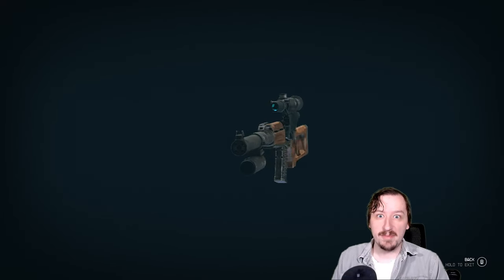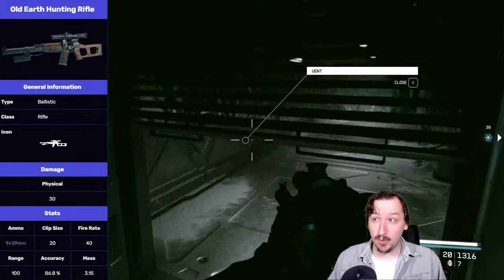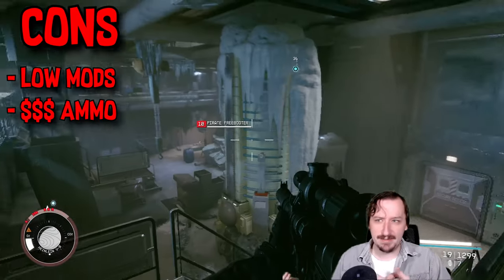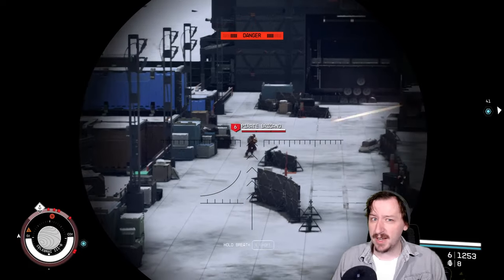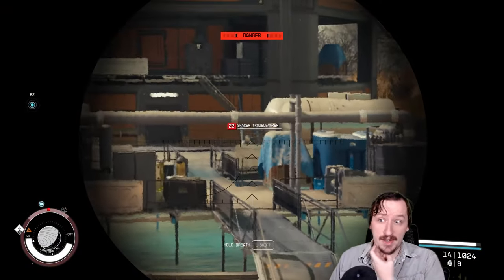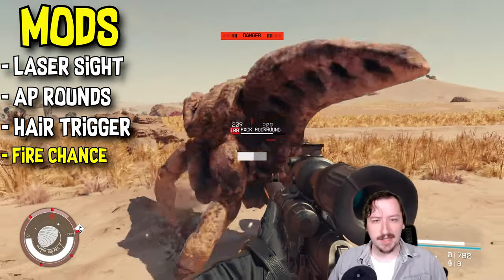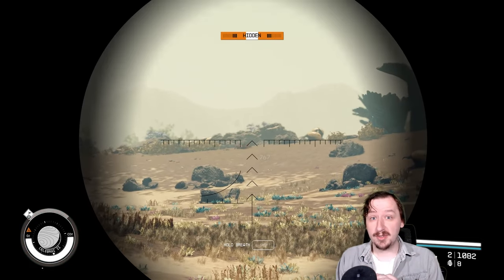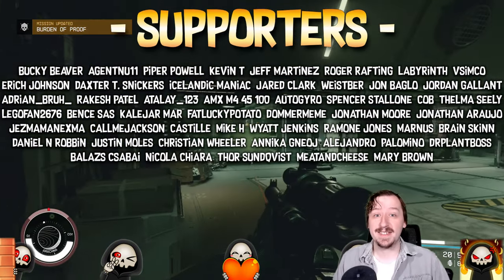How Good Is The Old Earth Hunting Rifle? - Starfield Weapon Guide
Welcome to our comprehensive Starfield Weapon Guide! In this episode, we delve deep into the effectiveness, design, and overall performance of the Old Earth Hunting Rifle. Join us as we explore the intricacies of this classic weapon from the upcoming Starfield game.

The Old Earth Hunting Rifle has a storied legacy within the game, known for its reliability and precision. We evaluate its capabilities, discussing its strengths, weaknesses, and the best ways to utilize this iconic rifle in combat situations.

This weapon review provides an in-depth analysis, offering insights into its handling, damage output, and potential modifications that can enhance its performance. Whether you're a seasoned explorer or a novice adventurer in the depths of space, this guide aims to assist in your weapon selection process.

Don't miss out on understanding whether this classic firearm is your go-to choice for your interstellar journey.

If you're eager to master the weaponry in Starfield or curious about the Old Earth Hunting Rifle's place in your arsenal, hit play and discover the secrets behind this beloved firearm.

Gear up and get ready to conquer the unknown with our Starfield Weapon Guide series!